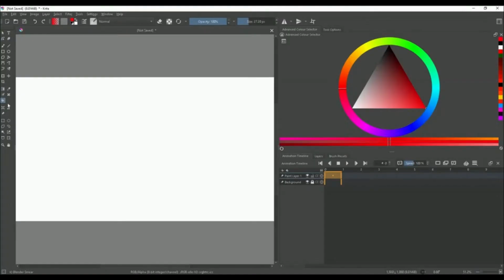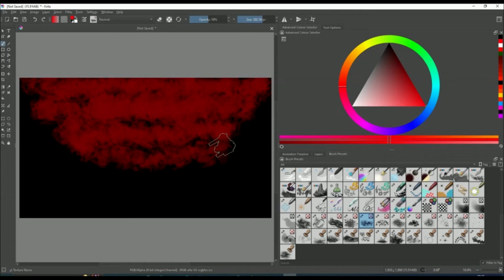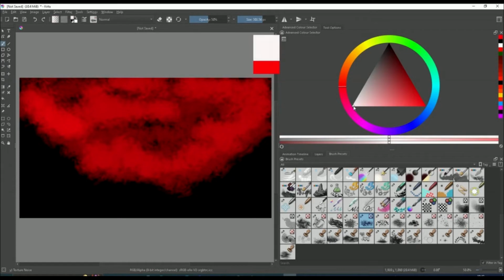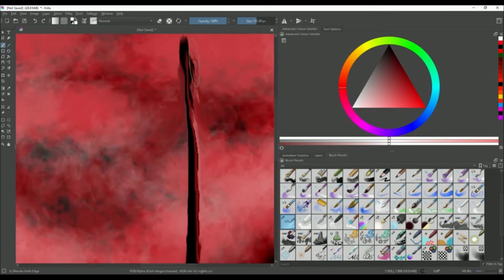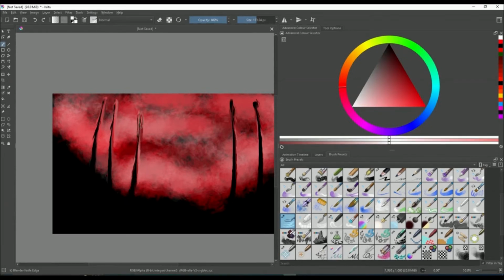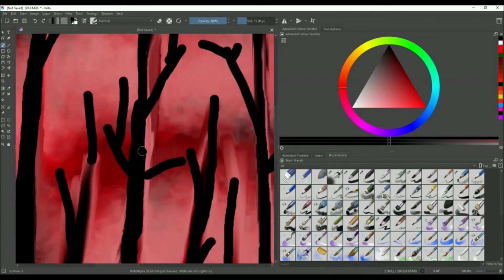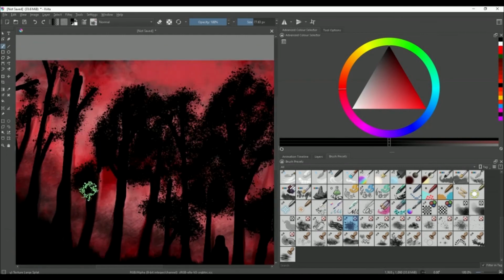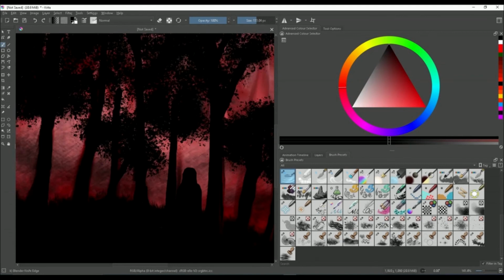Red & Black "HORROR FOREST" Tutorial in 4 Easy Steps (Krita) Halloween Ideas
This is a krita tutorial for beginners but advanced users can also get ideas for their artwork.

In this video for Halloween ideas,  I show off my impressionistic horror art style and create a horror forest with a red and black theme using four easy to follow steps, the software we are using today "Krita" is free to download so  give this a try and see what you can create.

This demo version took me only 15minutes however I've also shown a fully complete version nearing 4 hours of time spent on it to show that you can with a little time turn this into very detailed concept art/final piece